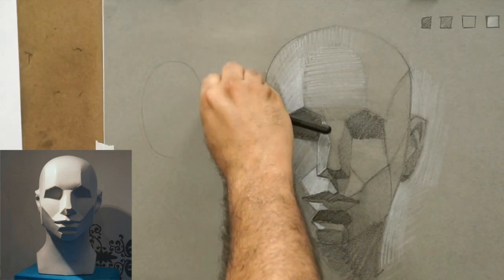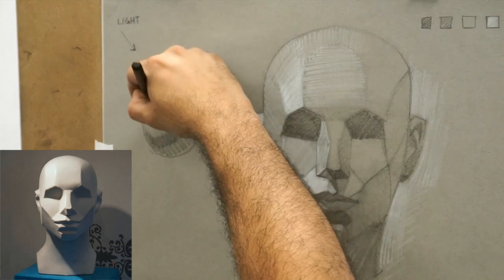How to Make Your Drawings Look 3D: The 5-Value System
A drawing only becomes 3D when you master the relationship between light and shadow. In Part 2 of our Head Drawing series, we move beyond the structural lines to focus on "Form"—the light and dark values that give a portrait its weight, roundness, and life.

I reveal the simplified 5-Value System that I use to break down complex lighting into manageable shapes: the Highlight, Light, Mid-tone, Shadow, and Reflective Light. By following this method, you can avoid "muddy" shading and ensure your portraits have a clear, professional value structure every time.

What you will learn in this lesson:

The 5-Value System: Breaking down any lighting scenario into 5 core values.
Relative Value: Why no color lives in isolation and how to compare shapes.
Light Patterns: Understanding how light travels over the egg-shape of the head.
Reflective Light: The secret to making shadows look transparent and realistic.
Practical Shading: Applying these rules to the eye sockets, nose, and jaw.

Materials Used:

Strathmore Gray Tinted Paper (400 Series)
General Pencil Number 2 (HB)
White Charcoal Pencil for Highlights
Magic Rub Eraser

Chapters:

00:00 Introduction: Turning Lines into 3D Form
00:38 Why Shadows and Light Determine Shape
01:30 The Rule of Relativity: Values are Not Absolute
02:20 Mapping Darks: Shading the Eye Sockets and Ears
03:15 Sub-Values and Constant Adjustments
04:15 Shading the Lips: Why the Upper Lip is Usually Darker
05:10 The Shelf of the Brow and Structural Shading
05:50 Transitioning to Light Values
06:30 Highlights: Where Light Bounces Directly to the Eye
07:15 Lighting the Forehead and the Turn of the Head
08:15 Using High-Contrast Light to Pop the Form
08:35 Demonstration: The 5-Value System on an Egg Shape
09:30 Labeling the 5 Values: Highlight to Reflective Light
10:10 Summary: Why Simplicity (5-7 Values) is Key to Success

About Raminfard School of Arts: Based in Los Angeles, we specialize in teaching the technical foundations of traditional art. Our goal is to help you see the world through the eyes of an artist and give you the tools to recreate it.